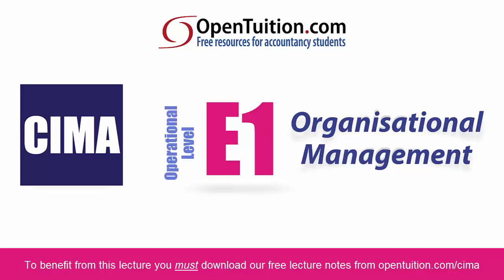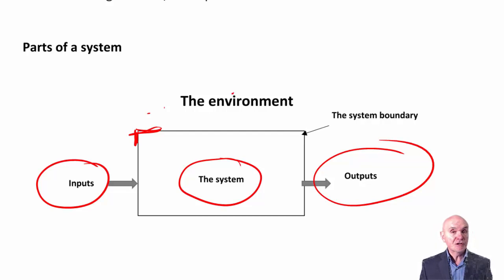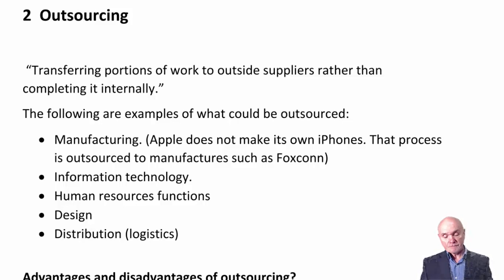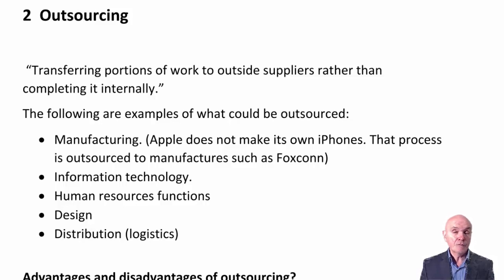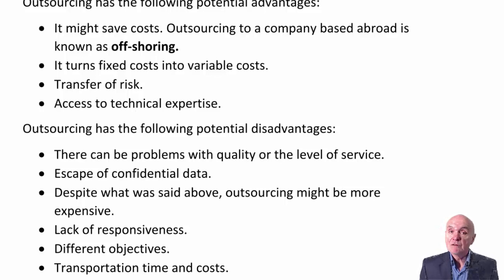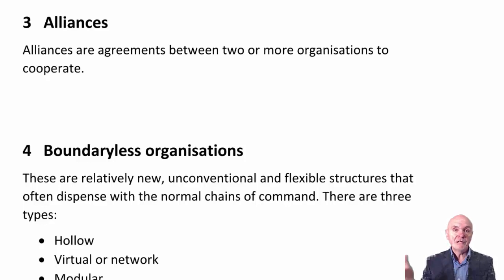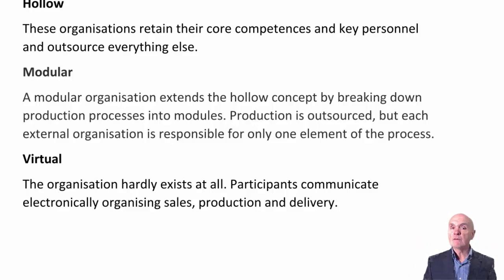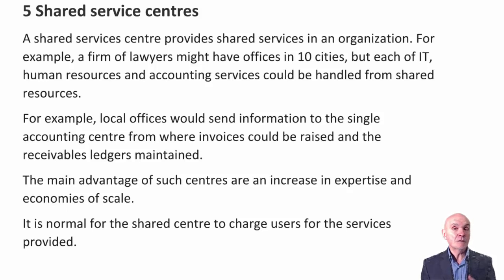CIMA E1 Boundaries and Systems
Free lectures for the CIMA E1 Exams